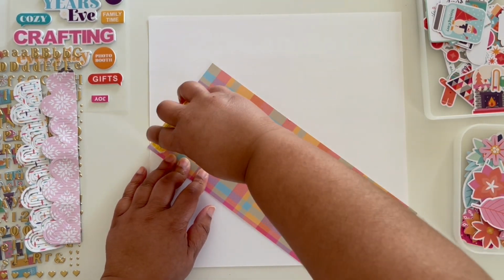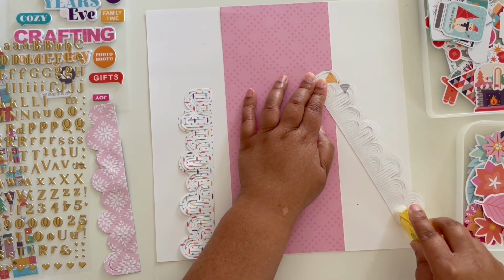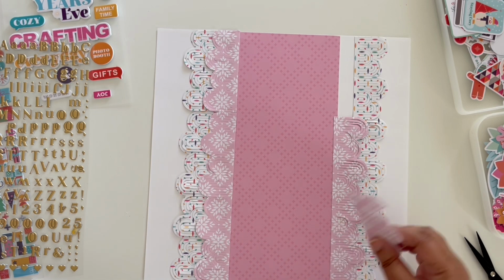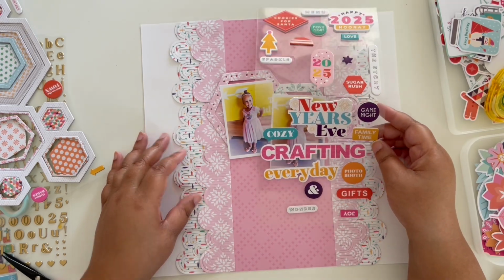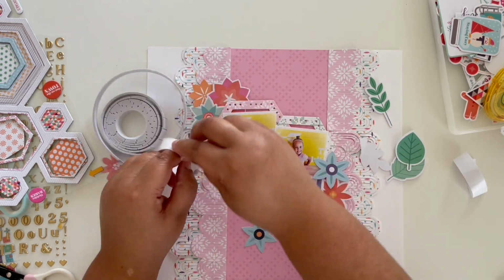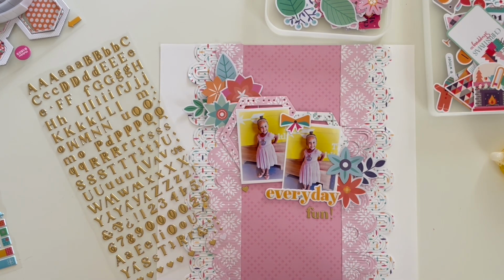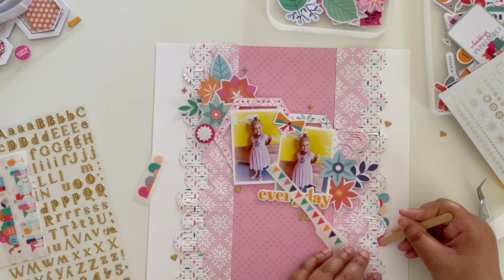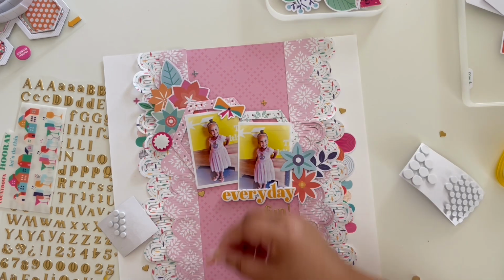LET'S MAKE A FUN, EVERYDAY LAYOUT | DECEMBER 2024 HIP KITS | DESIREE LAMAR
Hi scrappy friends!  Are you ready to use those dies?  Let's pull out those December kits and have some fun!  If you want to see a fun way to use your metal dies, you'll want to see this!!  Also, if you enjoyed my video, please give it a “LIKE”.

I receive all Hip Kit products free as a member of the Hip Kit Club Creative Team.

All the products included in Hip Kits are exclusively designed and manufactured for our Kits.  You won’t find them anywhere else.  In addition to our amazing Kits, subscribers have free access to our monthly downloadable Cut File Designs.  We think you will find your subscription to the Hip Kit Club is an excellent value for your money.  If you aren’t in the market for a monthly subscription, not to worry.  Our Hip Kits & Cut Files can also be purchased individually through our website.

(Note: this discount cannot be used in combination with other special offers or discounts.)

You will also want to join our Hip Kit Club Facebook Group!  It’s open to everyone!  It’s an active friendly community where you can share your projects & connect with other passionate paper crafters from around the world.  You can also play along with our challenges where we give away a $25.00 gift certificate to the lucky winner.

Click on the following link to grab the products featured in today's video...